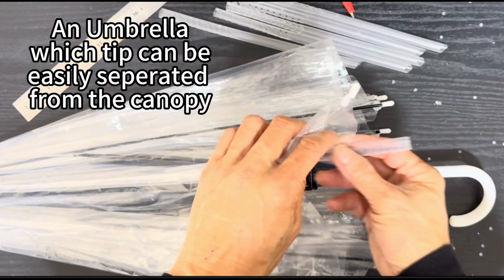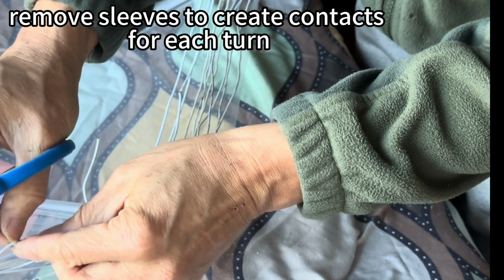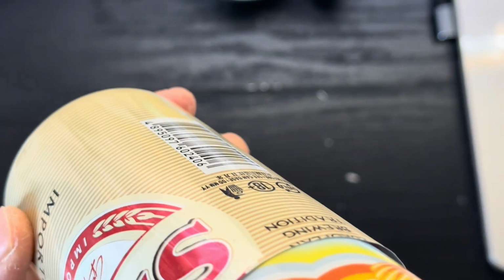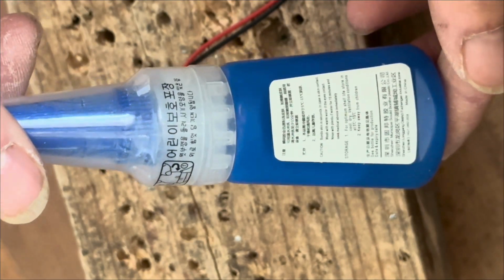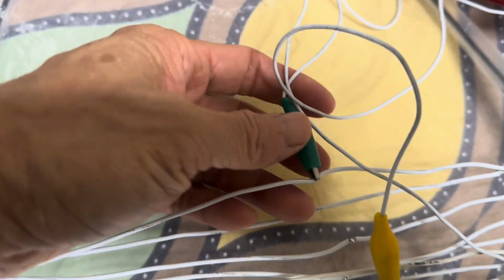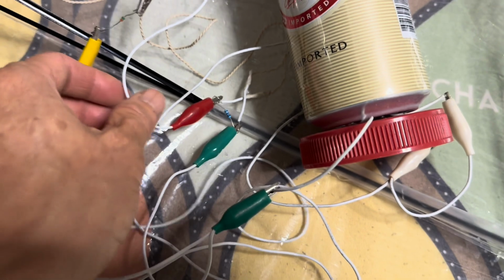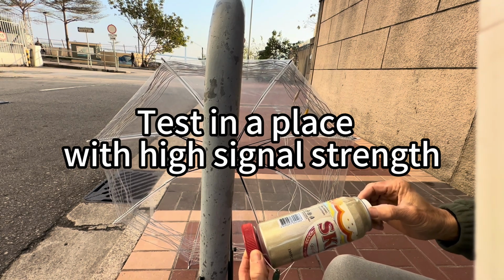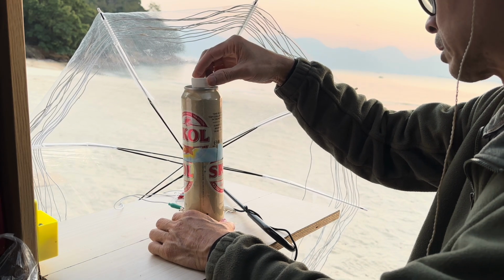Umbrella Beer Can Crystal Radio with all DIY components | BillyCdiy